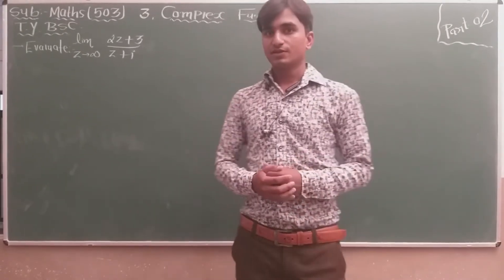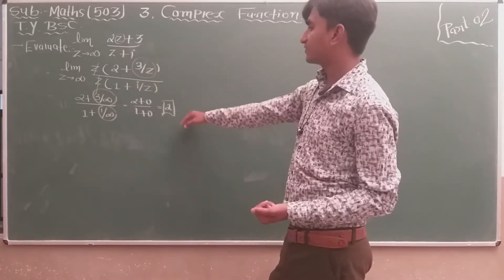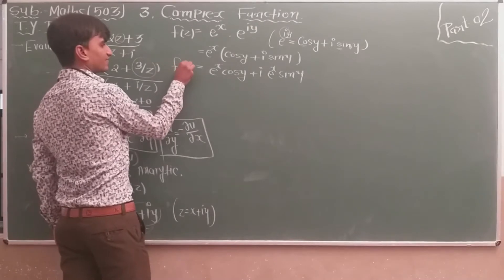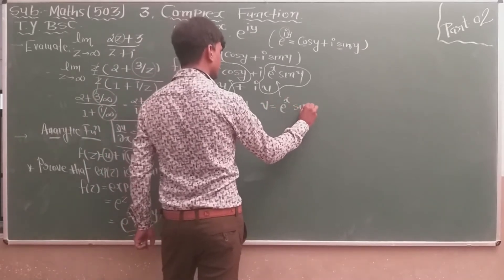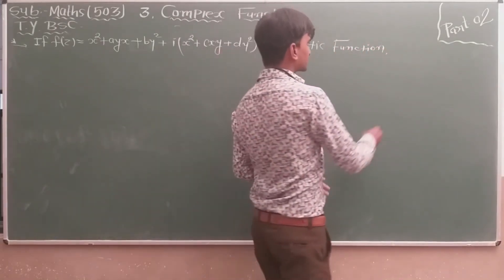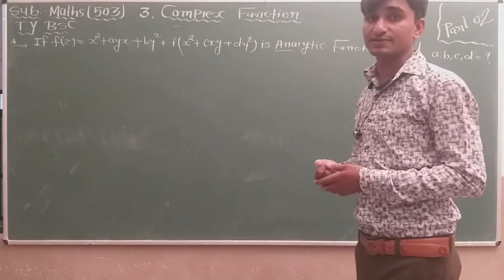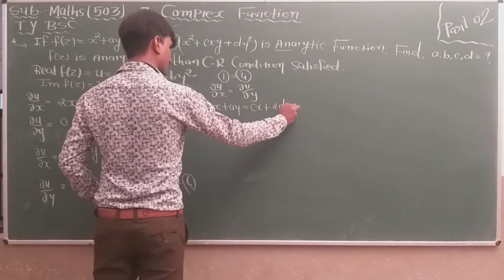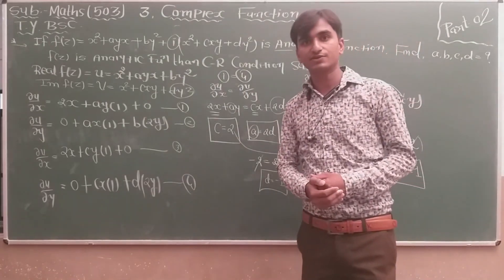TY B.Sc.MATH'S SEM-5,503-CH-3_COMPLEX FUNCTION-PART-2 Parangat College Maharshi Gurukul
Maharshi Gurukul Halvad

Join With Maharshi Gurukul